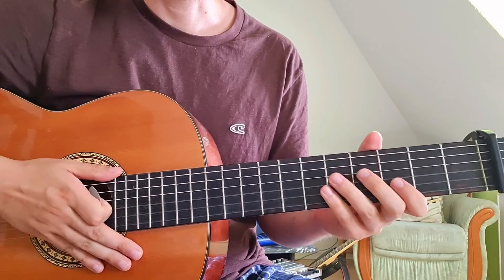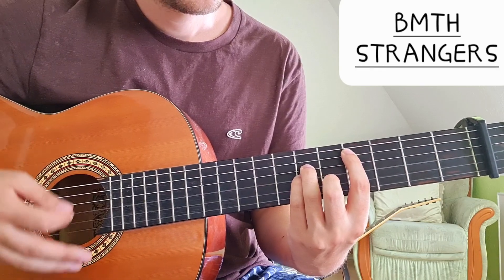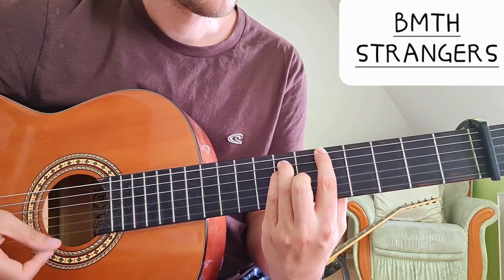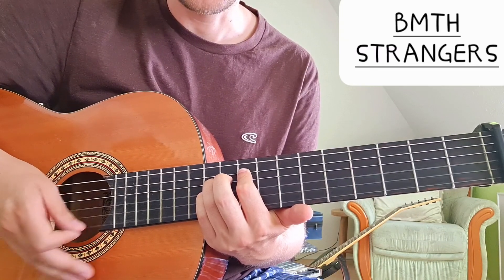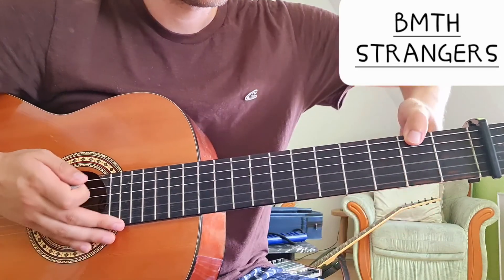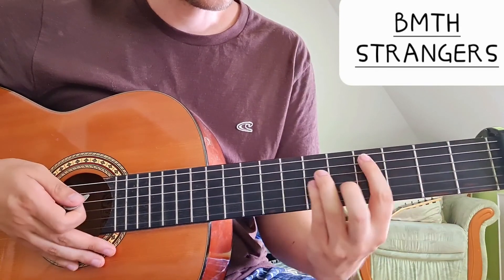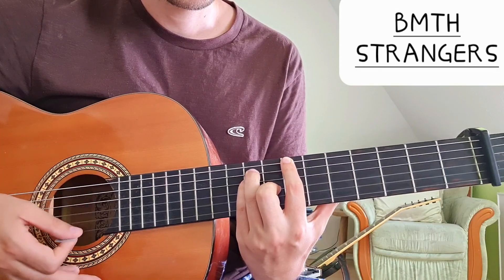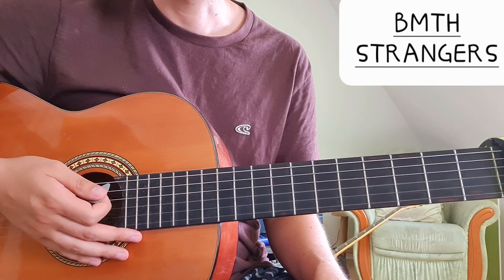Bring Me The Horizon - Strangers | Easy Acoustic Guitar Lesson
i wanna be a kingslayer